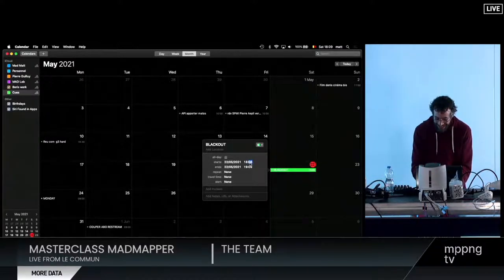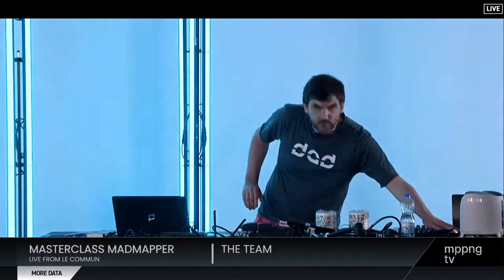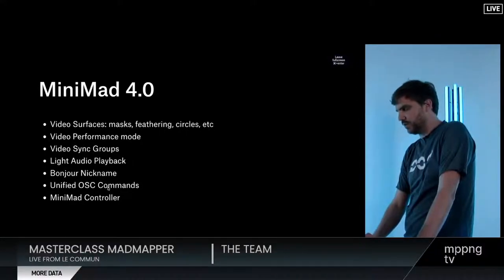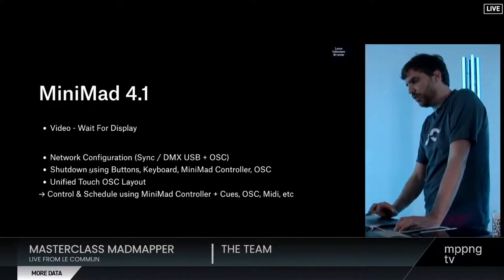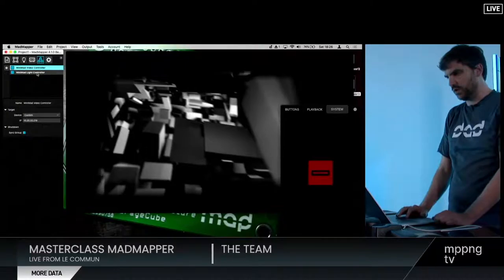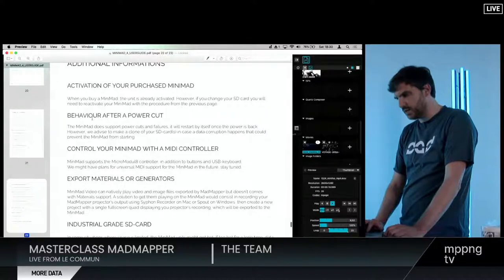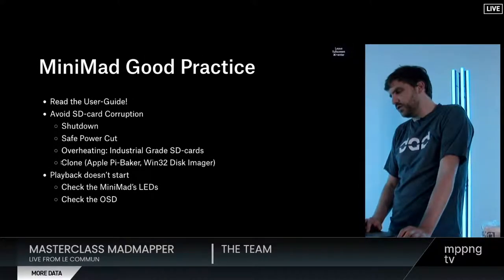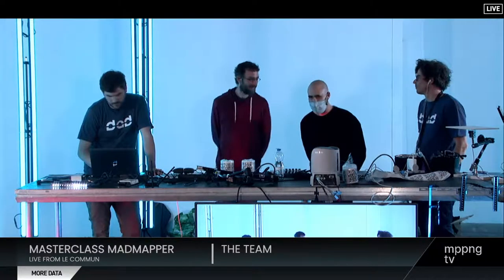Mapping festival 2021 / MadMapper masterclass part 2/2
This year at the mapping festival, the whole MadTeam is getting together to offer you a mega masterclass: 4 intensive sessions with the developers and creators of the wildest mapping software including a Q&A!

This masterclass is conducted in English.

Shader Programming
FRZ will give you a deep introduction to programming shaders to make materials or FX for your surfaces.
Get your ice packs ready and fix your aircon because your brains are going to heat up.

Sensor and Motors
Moris from BadMapper will show you how to use sensors and control motors with MadMapper. All this without a single line of programming! A real child's play, thanks to the new version 4.1 of MadMapper and the integration of Firmata!

All about the Cues
Mad Matt will show you how to use Cues to program fixed installations, interactive setups or live sessions. Cues and modules offer a lot of possibilities to set up your installation. We'll go through different configurations with concrete examples.

MiniMAd at his best
Gorgull will allow you to deepen your knowledge on the MiniMad, through the discovery of the latest features of MiniMad Video and MiniMad Light, as well as the best practices to make installations that will run for months without maintenance.